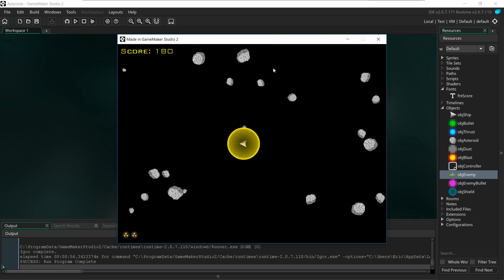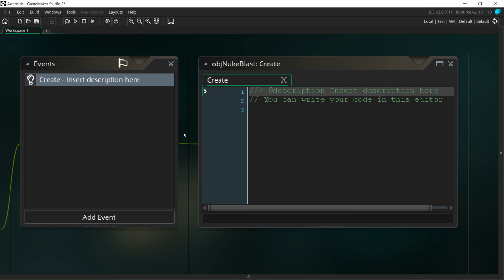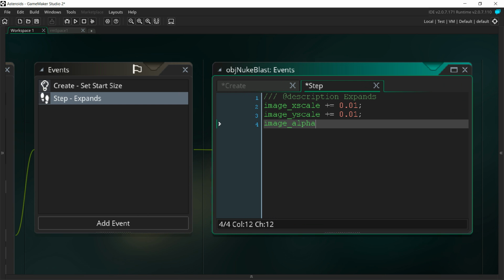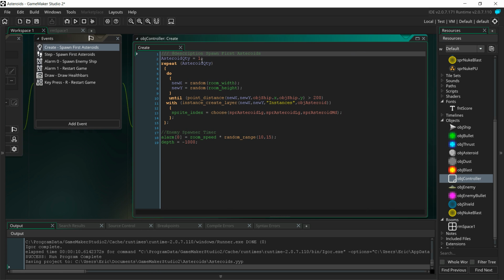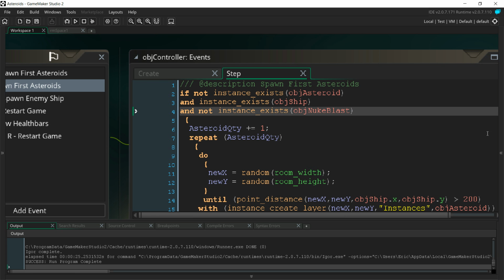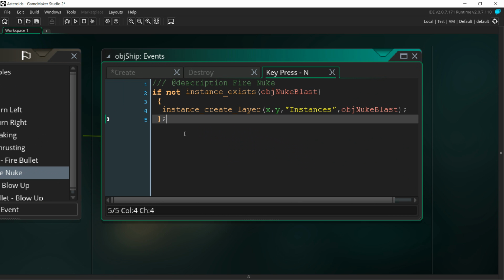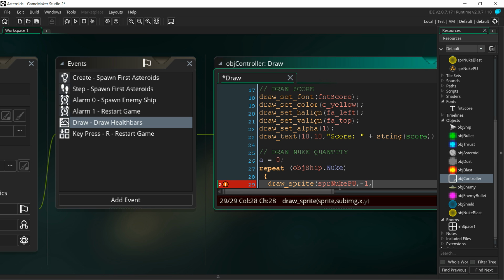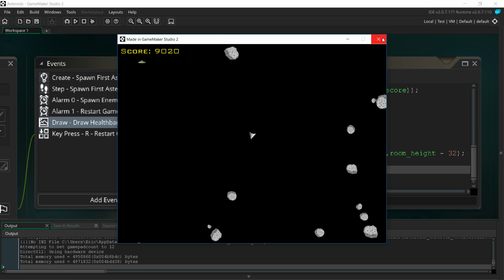GMS2 Tutorial Asteroids Part 14 Nuke Weapon